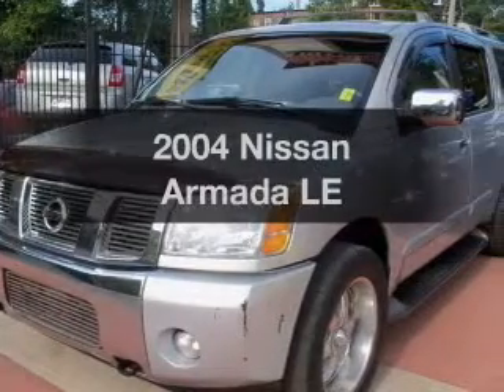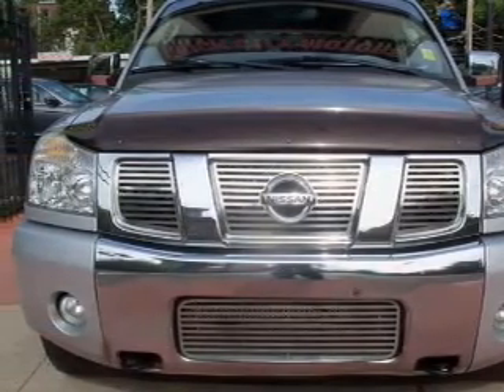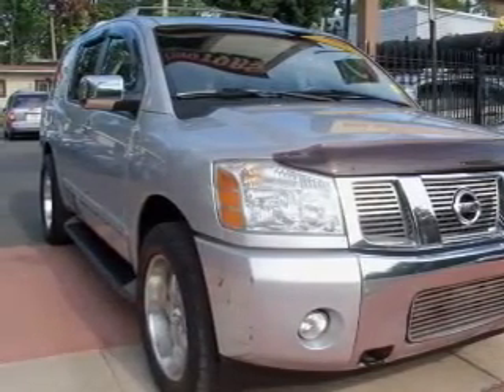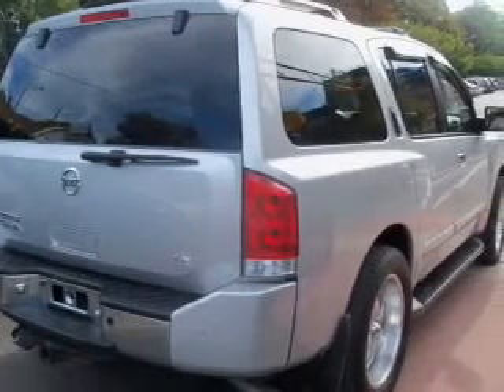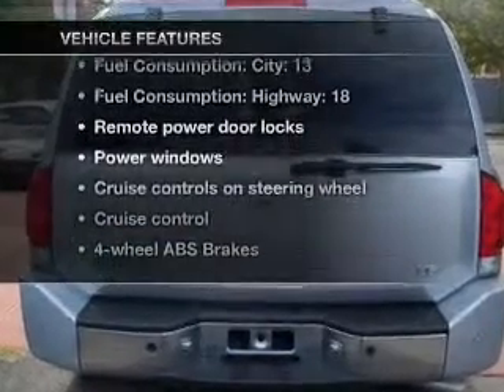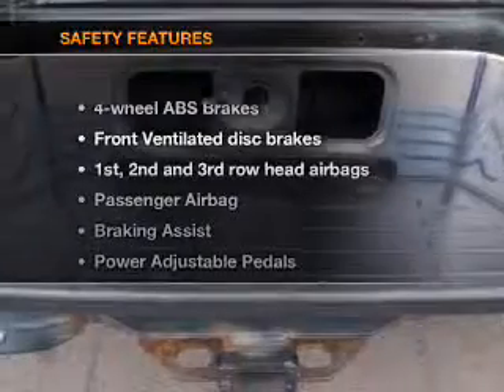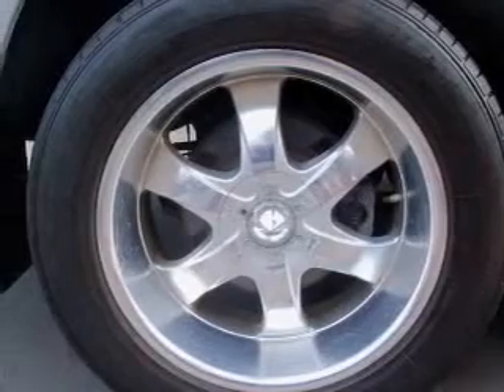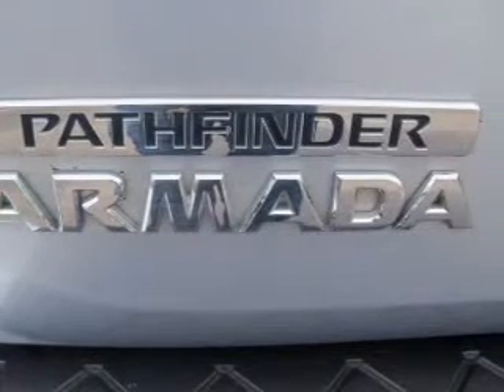2004 Nissan Armada - Newark NJ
Year: 2004
Make: Nissan
Model: Armada
Trim: LE
Engine: 5.6 liter 8 cylinder 32 valve
Transmission: 5-Speed Automatic
Color: Silver Lightning
Mileage: 100351
Address:
346 Broadway